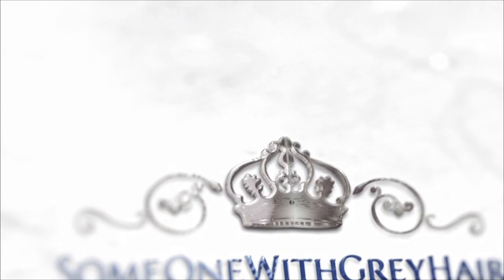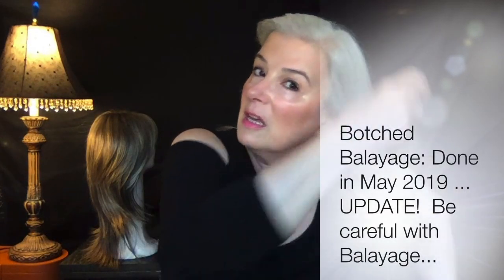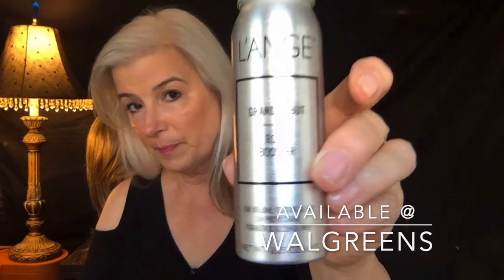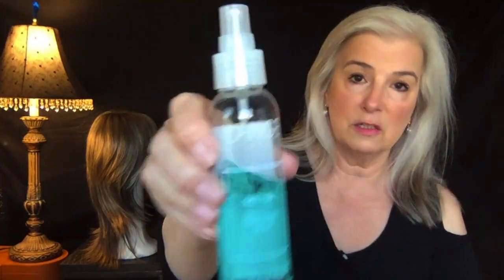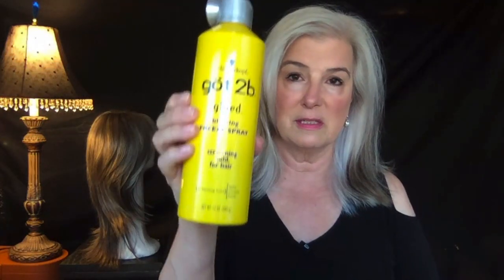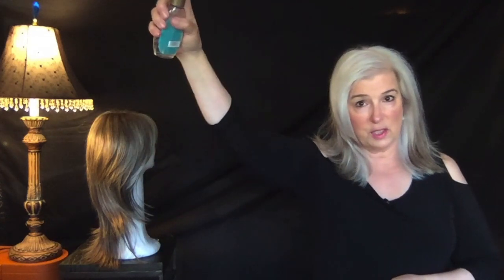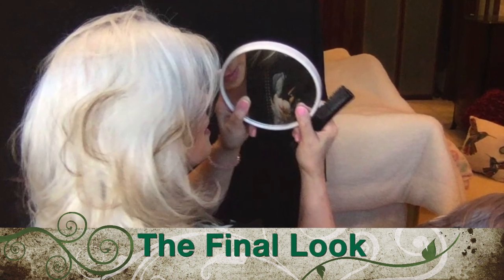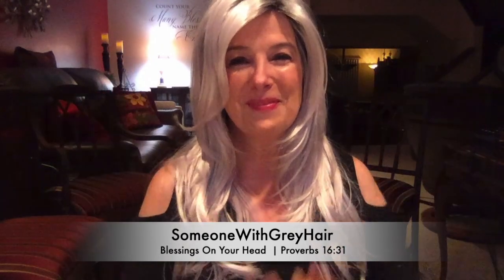Balayage Gone Bad Part I of 2 Silver/Grey White Hair | Thinning Hair & Loss & why I wear wigs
My goal is to give you great information so you can stop wasting your valuable time, energy, and money.  I don't wear wigs every day so when I do show my natural hair, I try to "bump up the volume" as much as possible.  To help with that effort here are some of my favorite products.

FTC: I work very hard on my channel and earn a small fee from qualifying purchases. Most of the products reviewed or mentioned on my channel are purchased by me with my own funds, so these affiliate links help provide money for my mission of bringing fresh content to you. Thank you for your support!

TIMECODES:
0:00
@1:50 - Super Silver DesignLine Shampoo / Conditioner
@2:09 – Beauty Protector – Walgreens – In-Store but out of stock for shipping

@2:47 – L’Ange Root Booster – Currently Unavailable  *See replacement below
@3:09 – L’Ange Texturizing Spray
@3:35 – L’Ange Thick-It Cream

@4:15 – Got 2b glued
@4:27 – Ogx Quenched Sea Mineral Shimmering Weightless Moisture Replenisher-4 oz
currently unavailable *See replacement below
@5:03 – Jack The Colorist
@5:14 - KMS Style Color
@6:19 – Pictures of hair after blowout

* Schwarzkopf - OSIS SPARKLER shine spray - substituted for the Ogx Sea Mineral Spray; recommended by another reviewer.  I will be purchasing and let you all know how I like it.

* Bumble and Bumble Thickening Go Big Volumizing Treatment Travel Size 2 oz - substituted for L'Ange Root Booster: Bumble and Bumble Thickening Go Big Volumizing Treatment Travel Size 2 oz

Dyson Airwrap